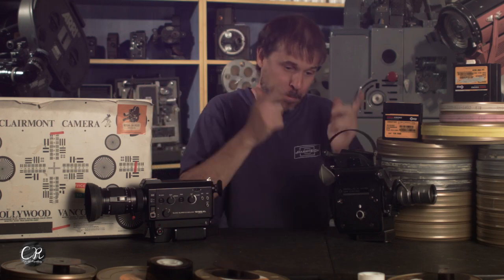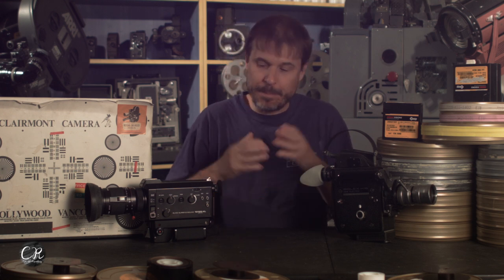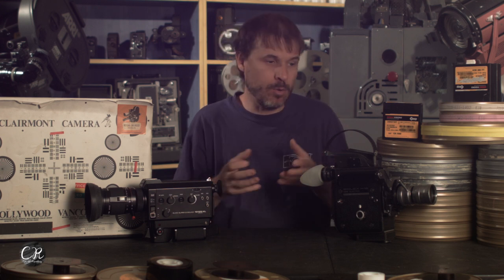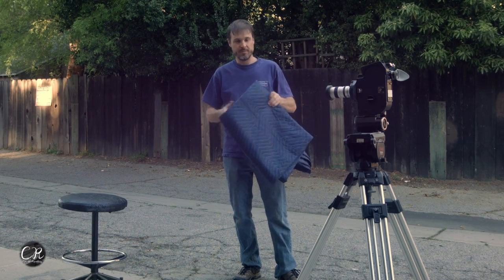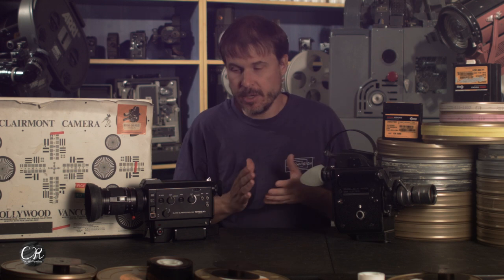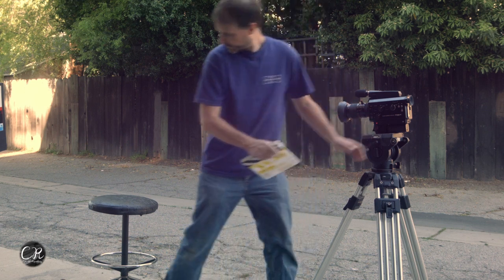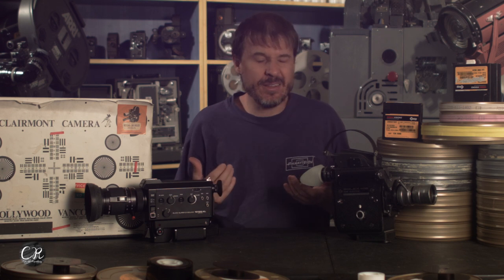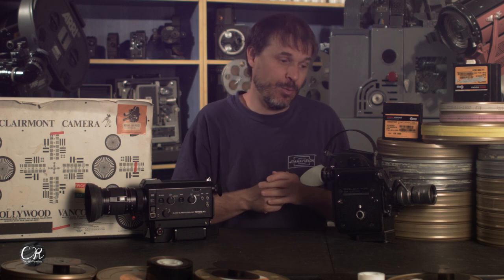Sync Sound test Super 8 vs 16mm -The Workbench- E18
In this episode we discuss different cameras and why some are close to crystal sync without a crystal and why others are nowhere even close.

The Workbench is an all new series all about working on motion picture film, from the pre-production through post, all the way through the delivery process.

For more information about what we do, please and also our technical social media on instagram @tye1138.

Thanks for reading and I hope you enjoy the channel